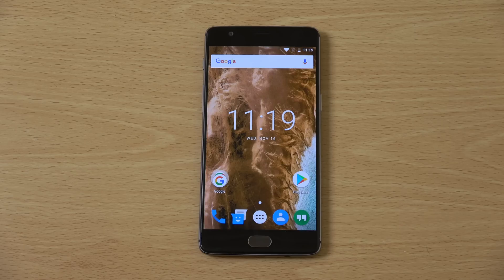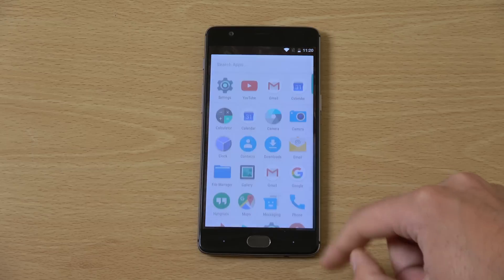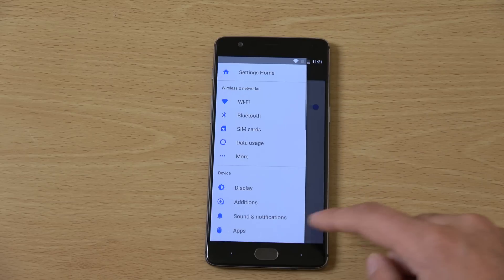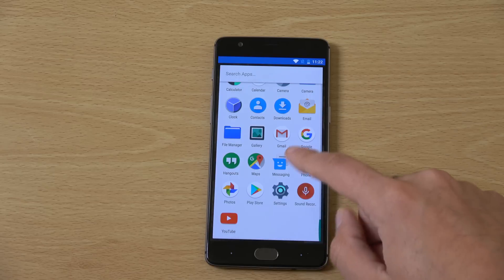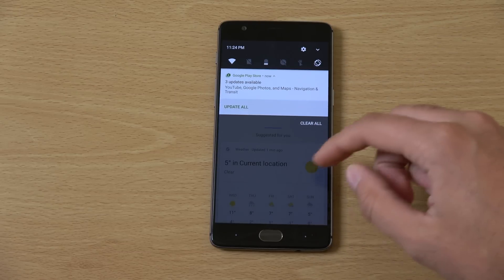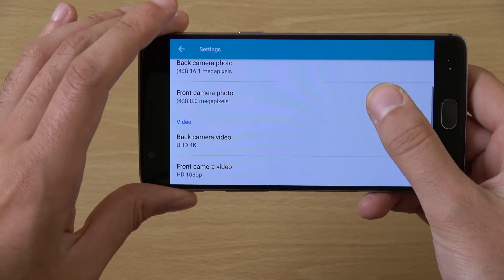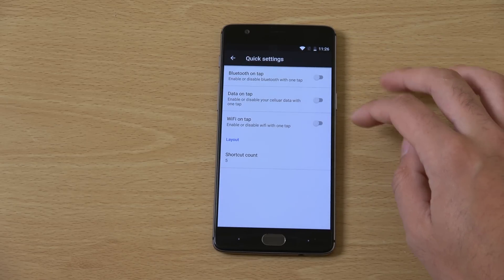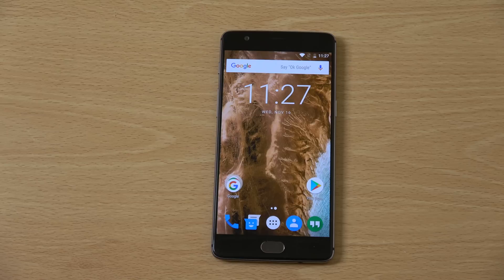OnePlus 3 Android 7.1 Nougat - Review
OnePlus 3 Android 7.1 Nougat Review courtesy of CypherOS 3.1 build.